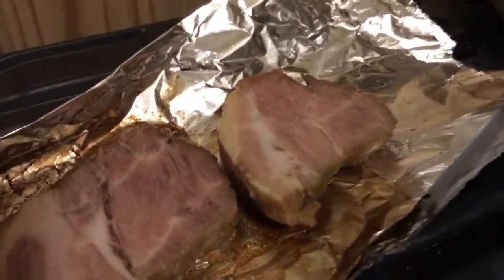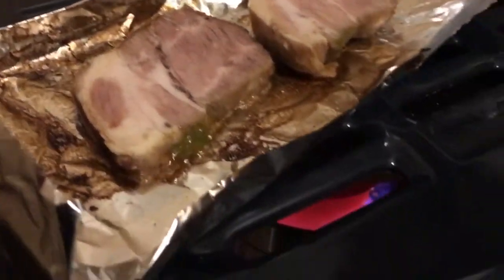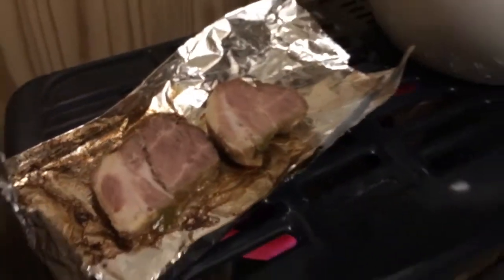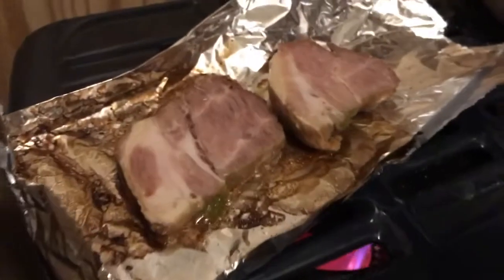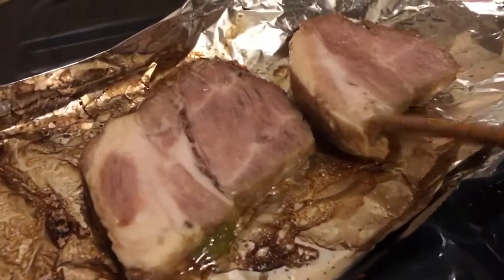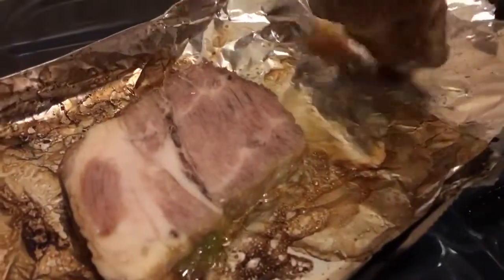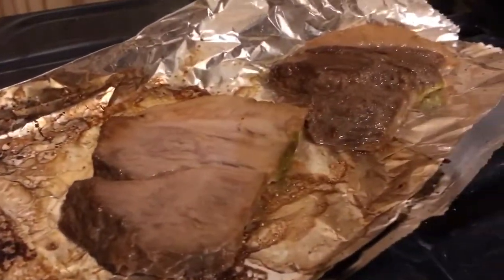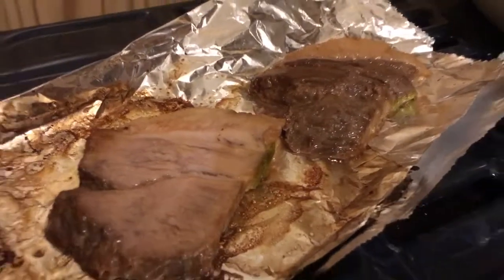ストーブの上でチャーシューを炙ってみたら、さらに美味しくなった！